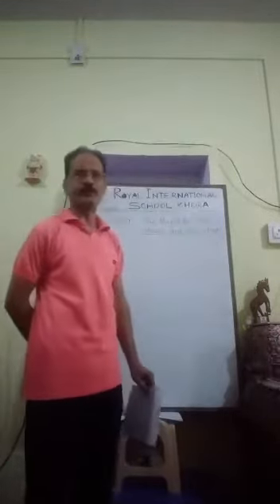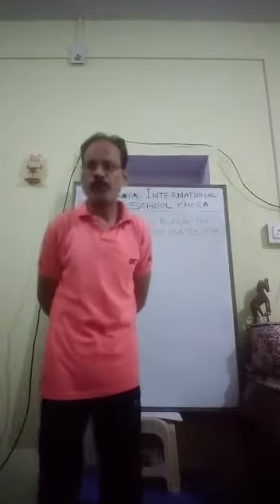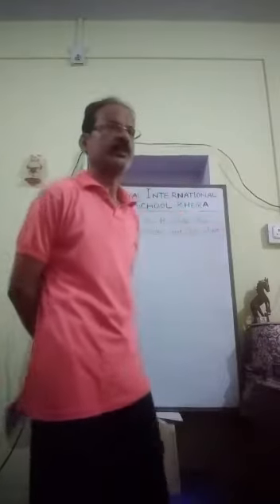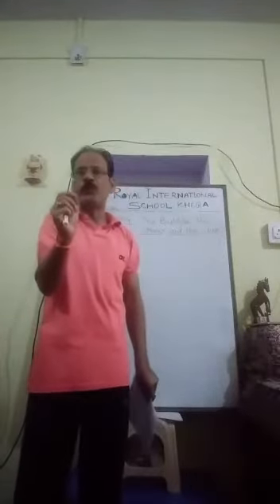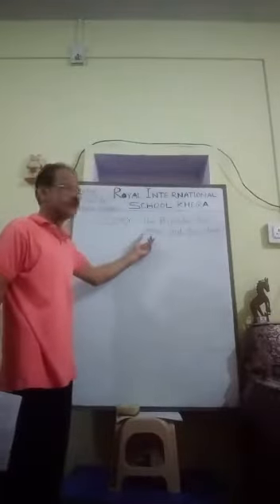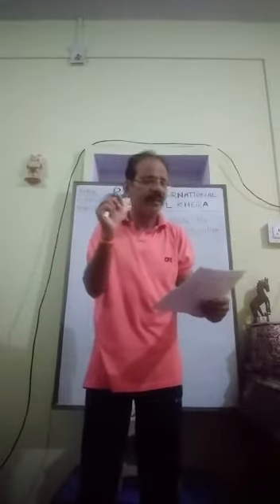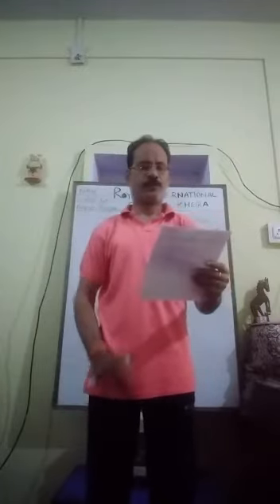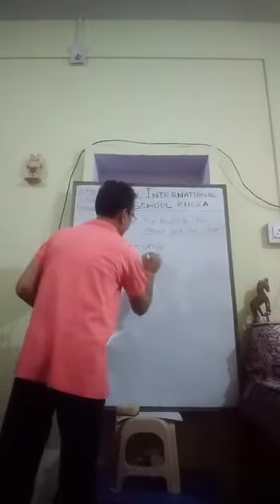Class 1 story